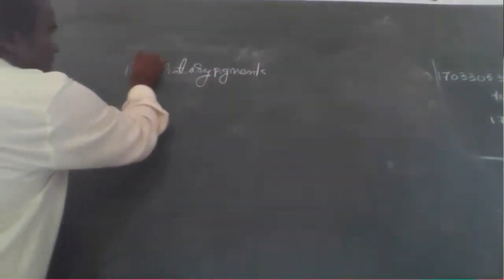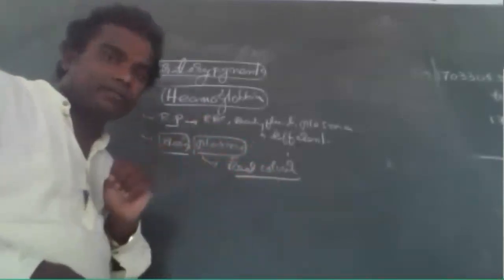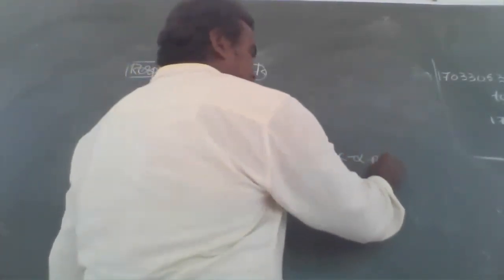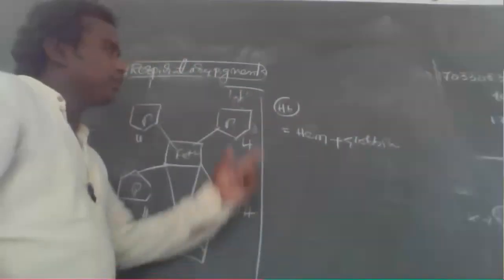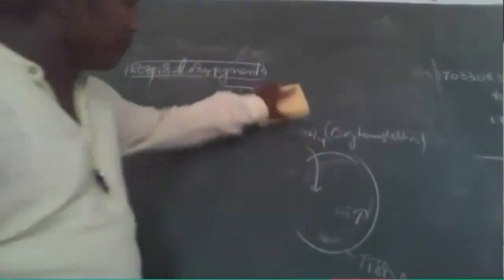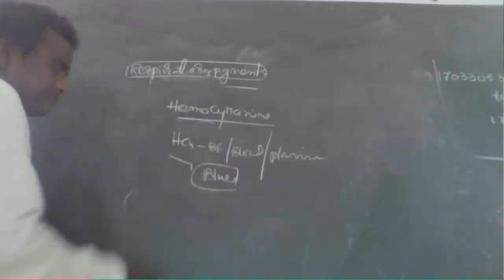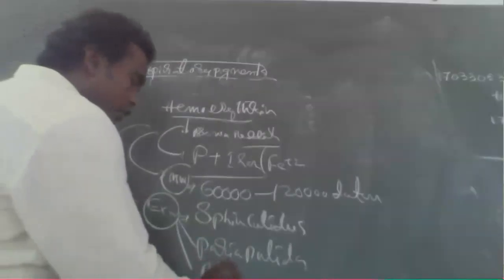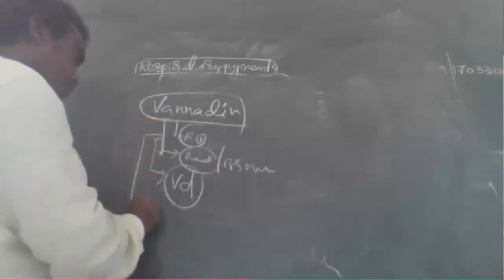Respiratory Pigments/ by/KRISHNA SIR for /NEET/CSIR-NET/BSc/MSc/other compitive exams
Respiratory pigments
1.hemogolobin
2.hemocyanin
3.hemoerythrin
4.chlorocruorin
5.pinnaglobin
6.echinochrom
7.vannadin
8.malphidin